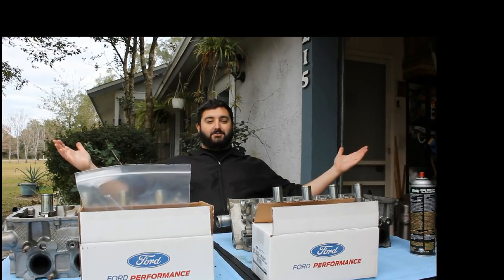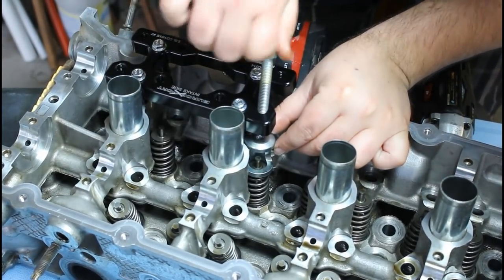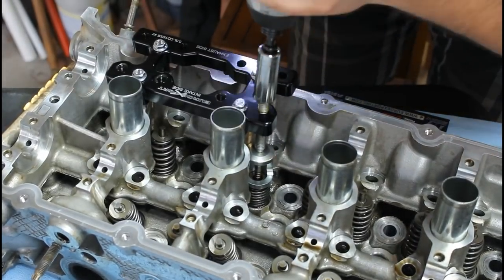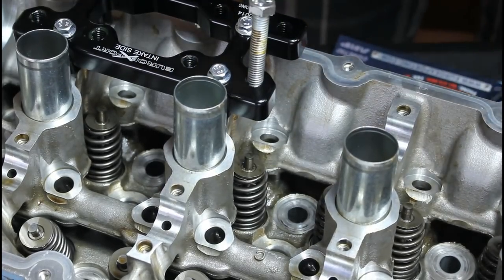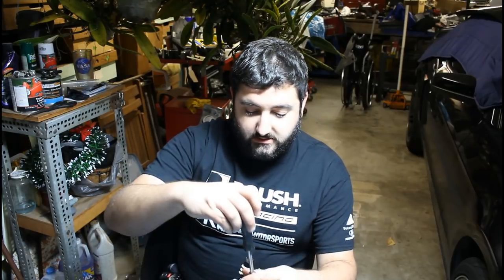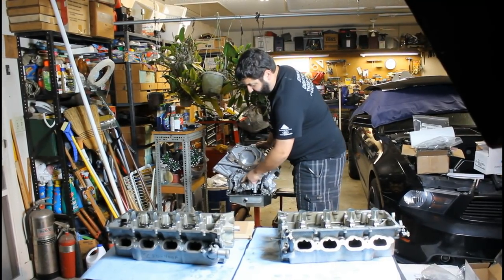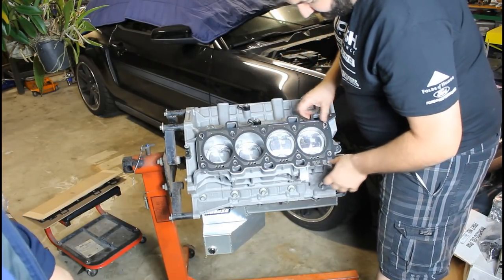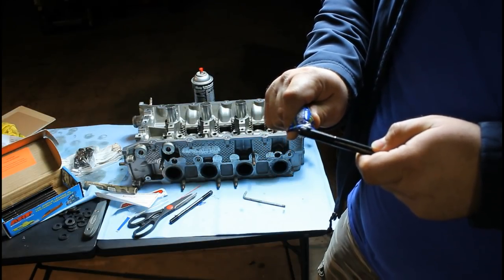Coyote Build Pt 7: Boss 302R Valve Spring, ARP studs and Heads Installed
Valve Spring Compressor:

Boss 302R Valve Spring Kit
**remember you will need 2 kits** (one for each head)

BECOME PART OF THE CREW!!

How to find us and keep updated!

What do we use?
Out of Line Garages tech info:

Canon G7x Markii:

Samsung galaxy 8+:

ZHIYUM Smooth-Q gimbal:

GoPro Hero 5:

GoPro Session:

Canon 60D:

Rode VideoMic with Fuzzy Windjammer Kit:

Ravelli AVTP Professional 75mm Video Camera Tripod with Fluid Drag Head:

Blue Snowball Ice Mic: